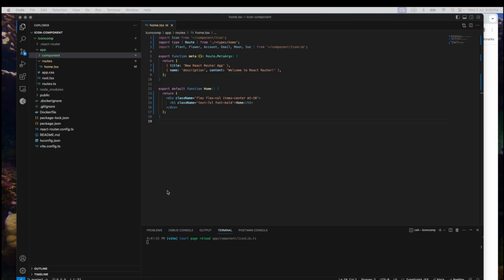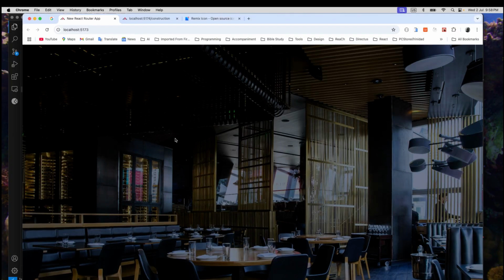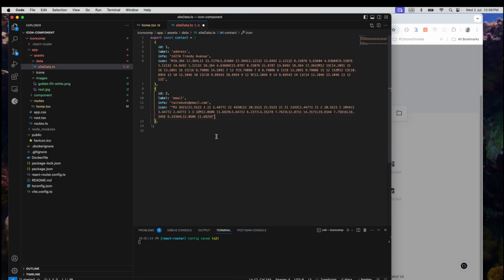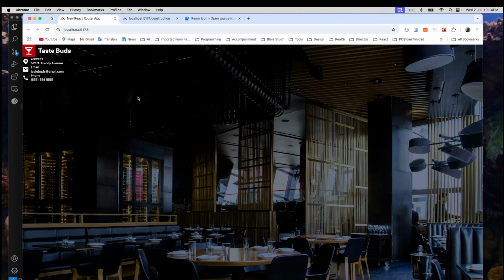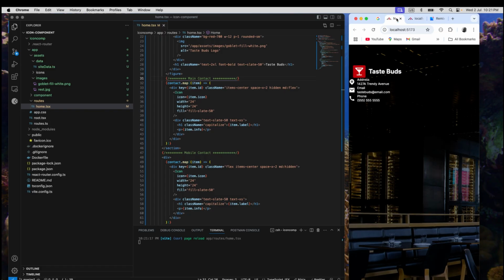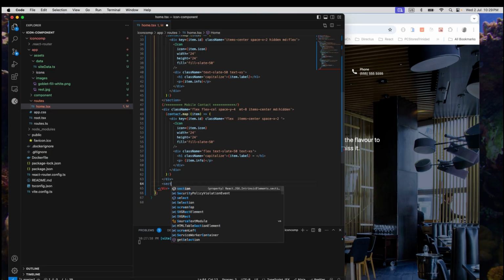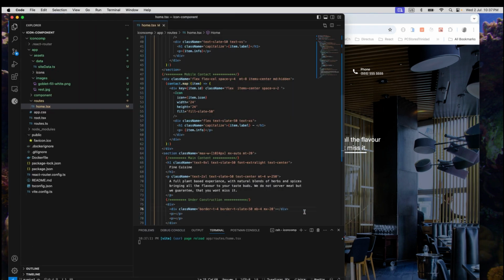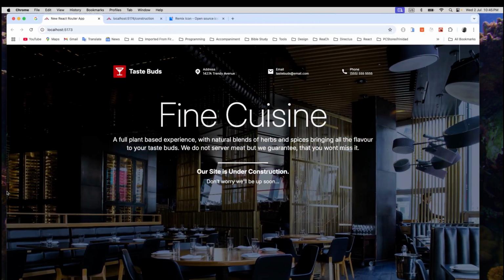Create a - Site Under Construction - Page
This video shows the importance of a site under construction page. We can use such a page to our advantage by letting current clients or customers know what is happening. It is also an opportunity to share additional information although the site is down.

Chapters
00:00 - Intro
04:25 - Creating the Contact information Section
13:00 - Create Data Array
18:55 - Display Contact Information from Data
27:35 - Make Logo and Contact Information Header Responsive
40:50 - Creating Main Content
52:45 - Make Main Content Responsive
56:20 - That's a Wrap!